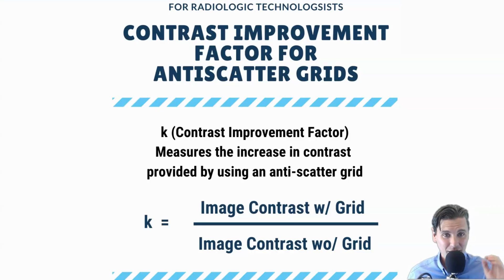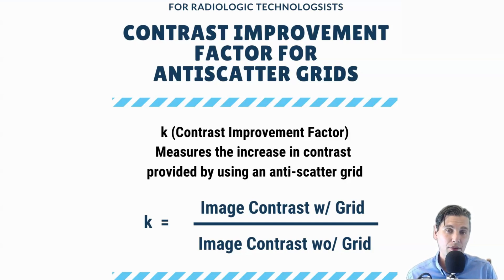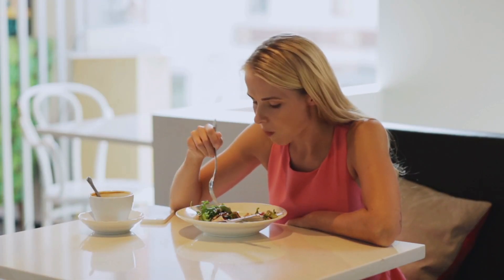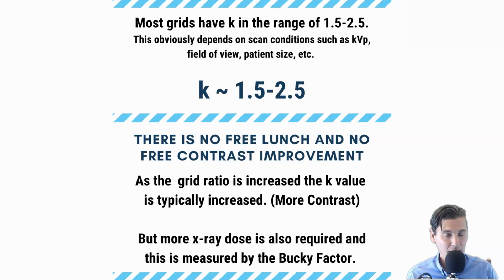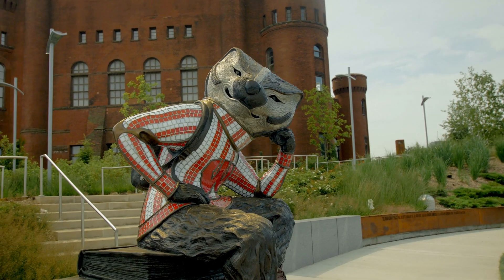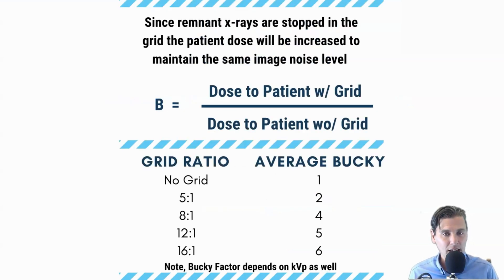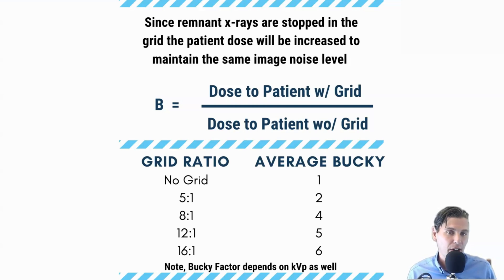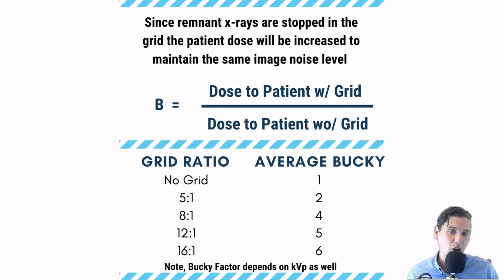Bucky Factor Radiology (w/ contrast improvement factor and grid ratio)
The Bucky factor in Radiology is used to express the increase in x-ray dose that is needed when anti-scatter grids are used in x-ray imaging. The Bucky factor is highly dependent on the grid ratio as higher grids block more of the primary x-rays, and it is less strongly dependent on the kVp. The Bucky Factor calculation is the patient dose with the grid to the patient dose without the grid.

For a complete self check study guide to scatter in x-ray imaging check out our

Chapters:
00:00.        Intro
01:00.        Contrast Improvement Factor (k)
03:19.        Bucky Factor Calculation X-ray Intensity/Dose
04:06.        Bucky Factor Grid Ratio

The main purpose for using the scatter grid is to increase the image contrast by reducing the background fog due to scatter.

The contrast enhancement factor (k) measures how impactful the grid is at improving the contrast. It is the ratio of image contrast with the grid present to image contrast without the grid.

The contrast enhancement factor will generally be higher for higher grid ratio grids, and the average k for antiscatter grids is ~1.5-2.5.

However, these grids do block more of the photons from hitting the detector and therefore the x-ray intensity needs to be increased.

The Bucky Factor is named after Gustav Bucky who invented anti-scatter grids.

Since anti-scatter grids block more of the x-rays in order to keep the x-ray intensity the same on the detector the incident x-ray intensity must be increased.

The Bucky Factor is the ratio of the increase in patient dose with the grid to the patient dose without the grid. If the Bucky Factor is 2, then twice the mA is required to keep the same detector exposure.

Therefore, when changing grids patient dose and tube loading concerns must be address and the Bucky factor helps us keep track of this effect.

Rad Take-home Point: anti-scatter grids can be effective at reducing the contribution of x-ray scatter in and a higher grid ratio makes the grid more efficient at reducing x-ray scatter.